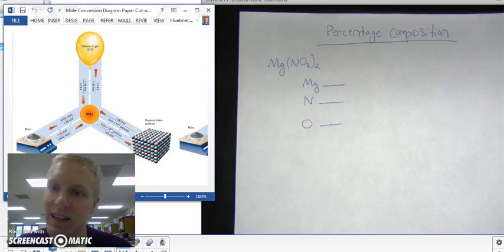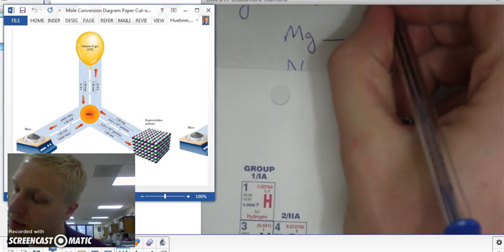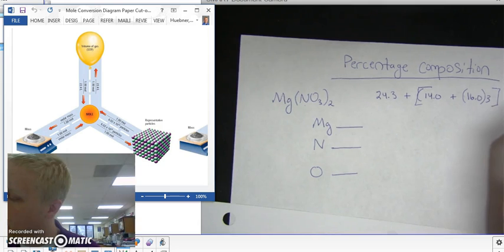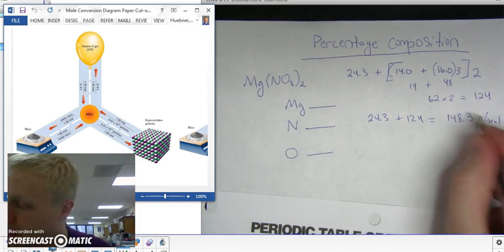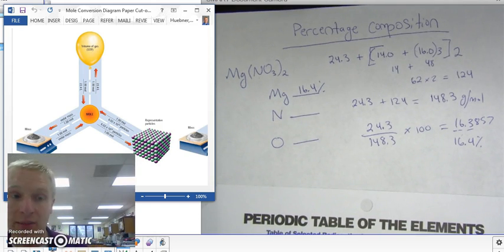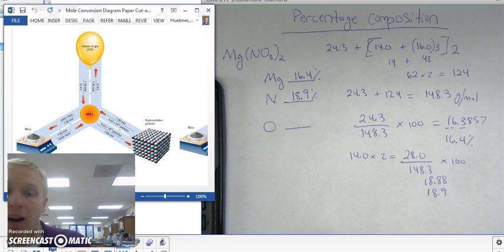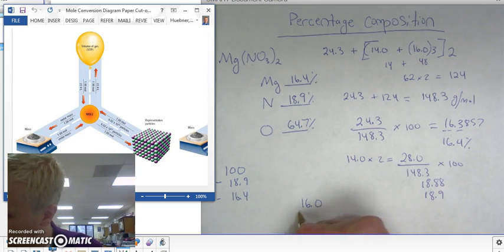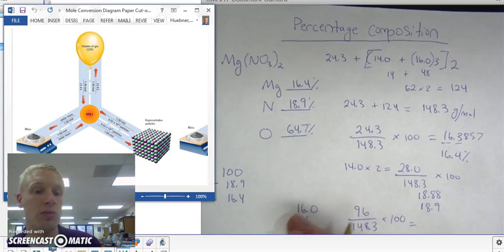Percent Composition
In this video Mr. Huebner explains how to calculate the percent composition of elements found in a compound